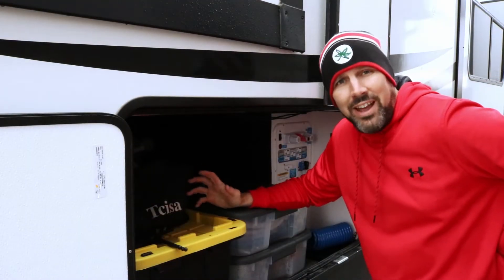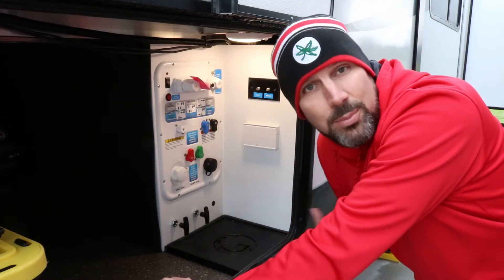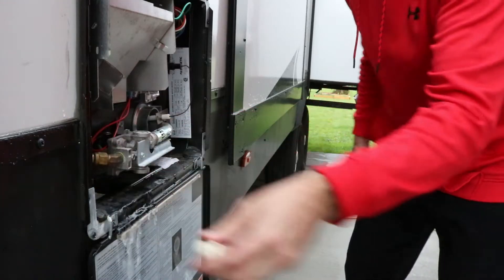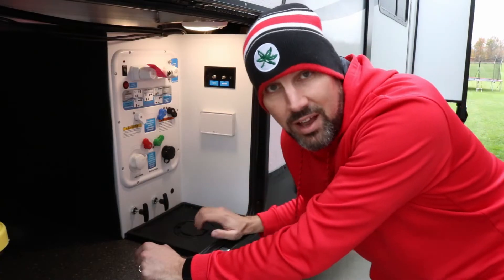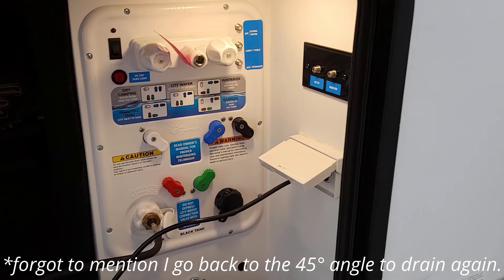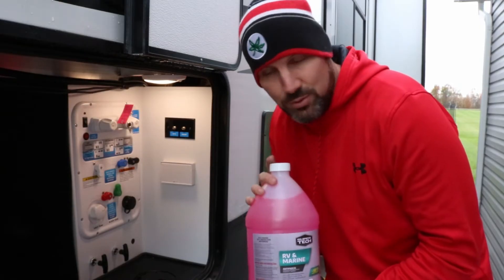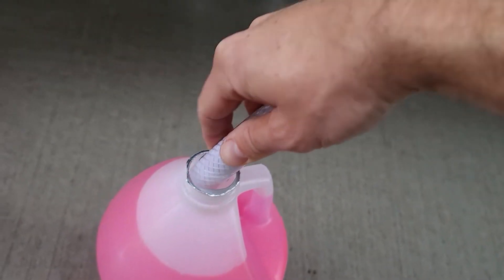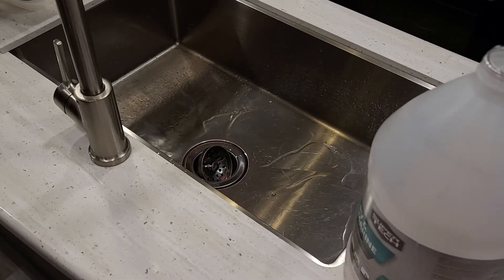How to Winterize your Fifth Wheel or Travel Trailer - The Grand Design Nautilus System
Winterizing your RV can sound like an intimidating job, but it doesn't have to be! In this video I'll take you step by step through our process of winterizing our Grand Design Reflection 367BHS fifth wheel. I use an air compressor to blow water out of the lines, then use RV anti-freeze throughout the system.

Enjoy this video? Now you can buy us a coffee to say thank you!

Portable Air Compressor
Camco Brass Blow Out Plug (also quick connect version)
Winterizing Kit (if needed)
Anode Rod (if needed)
Water Heater Rinser
4-pack of Tire Covers

***Other RV Essentials***
Valterra sewer valve
Best Leveling Blocks ever!
Flexible Breakaway Cable
Our Favorite Tank Treatment
Motion Sensing Lights

***Camera Gear***
Our main DSLR camera
Great telephoto lens
Gimbal for cell phone
Camera bag